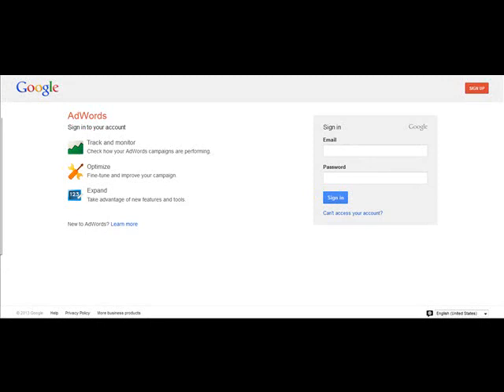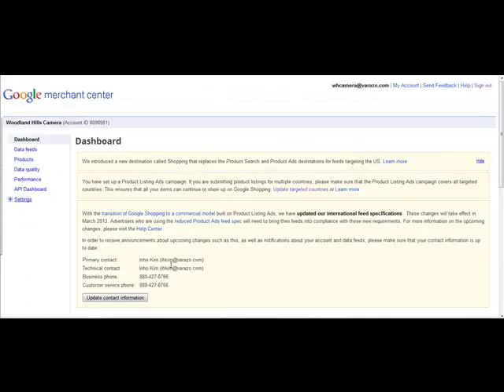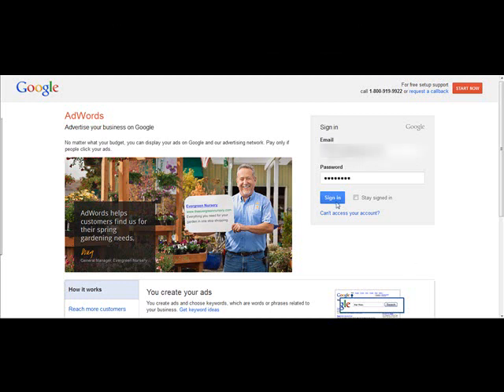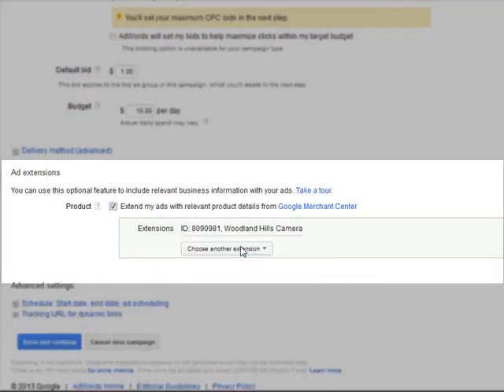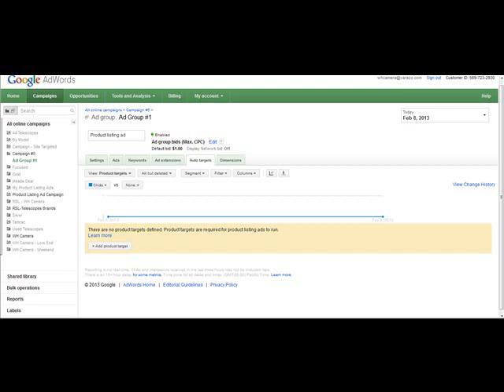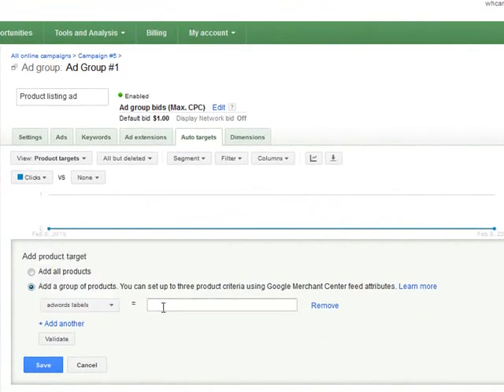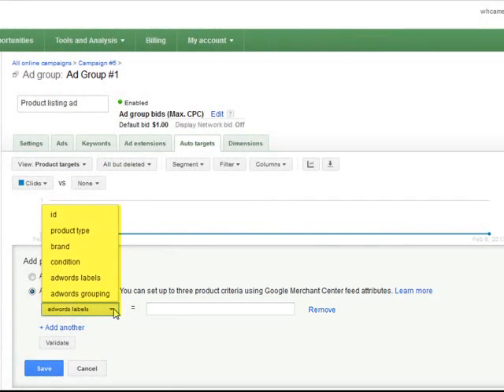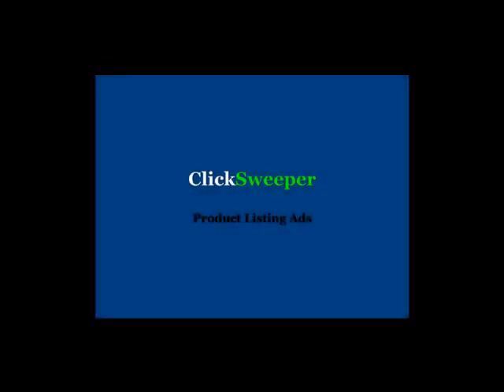Product Listing Ads Bid Management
SKU level smart bid management from ClickSweeper